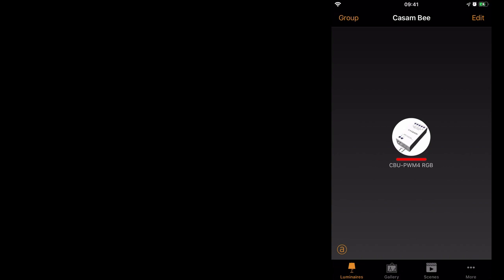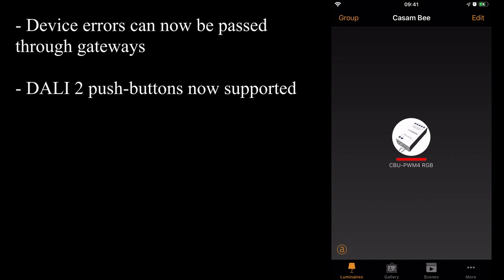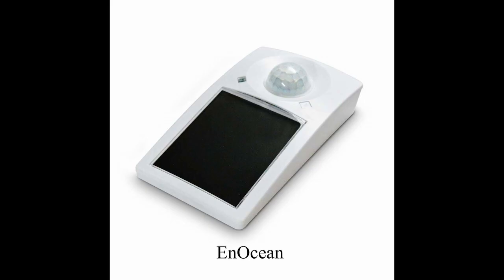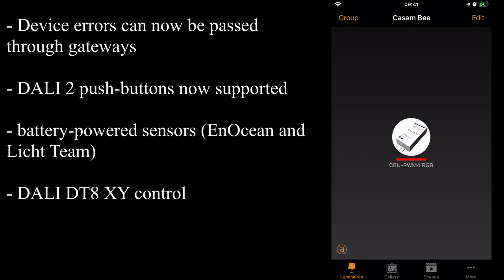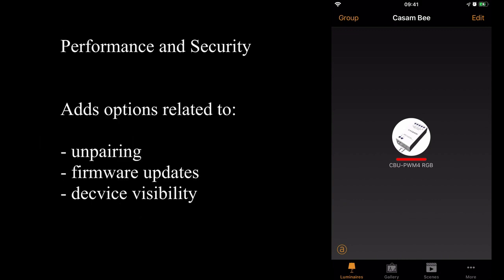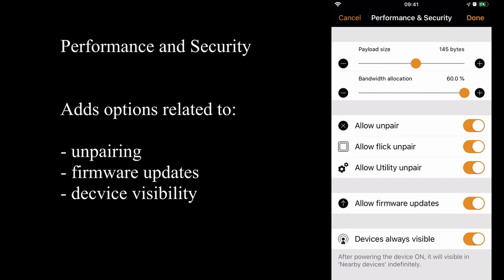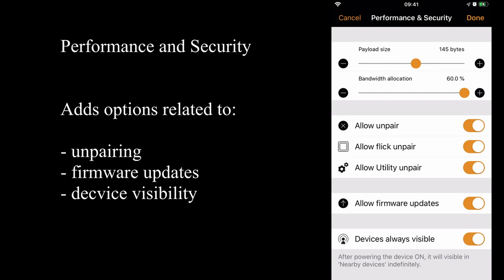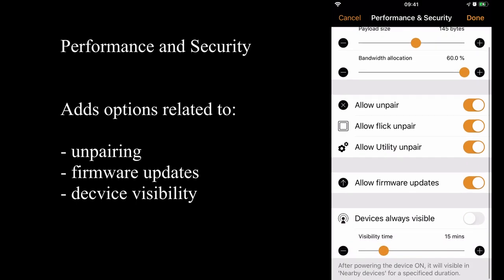Casambi Tutorial 12 - Evolution firmware features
In this video we cover the new features introduced by the new Evolution firmware release in summer 2019.